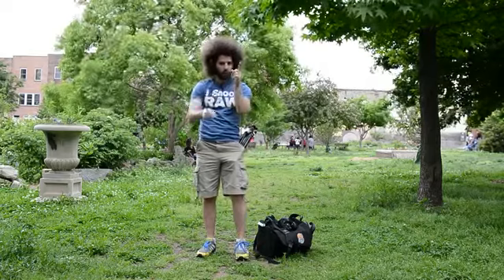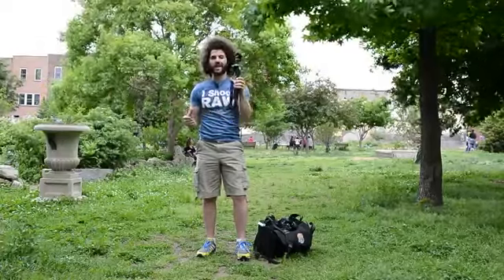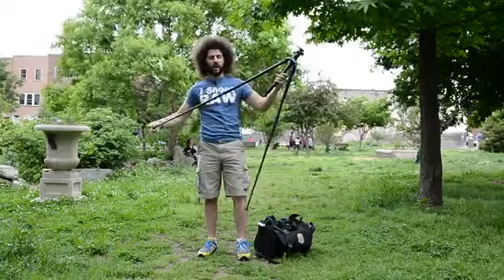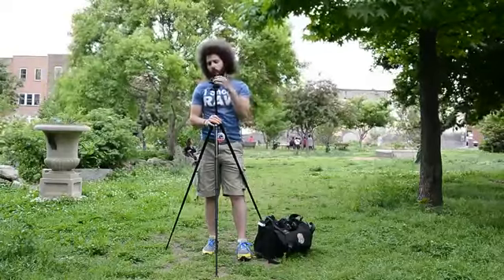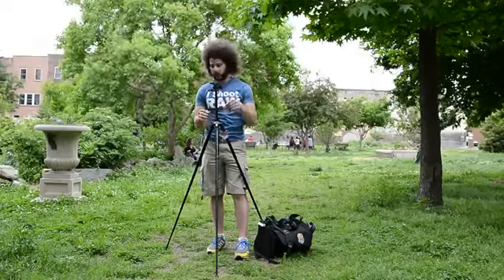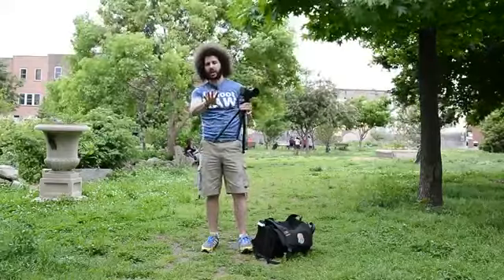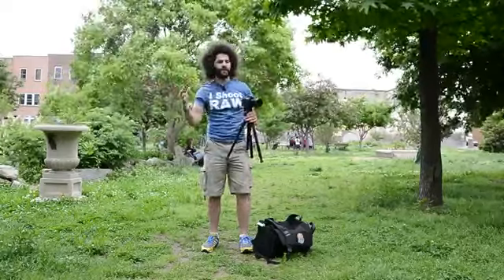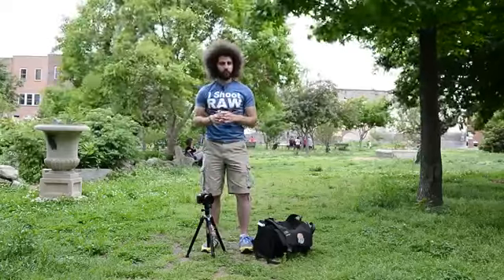Vanguard Nivelo 245BK Tripod Review